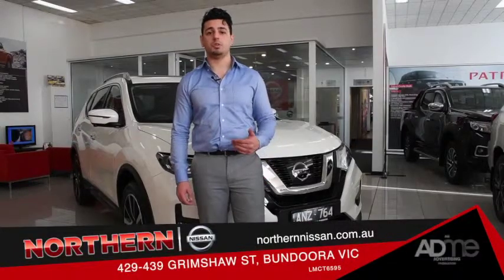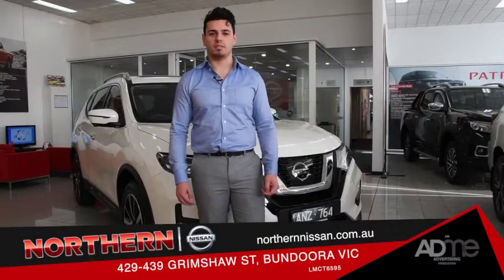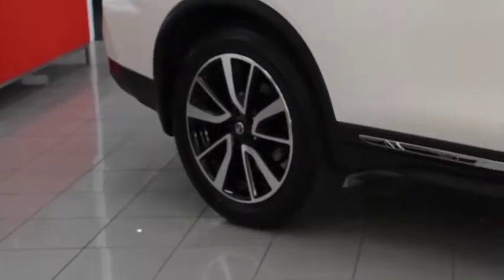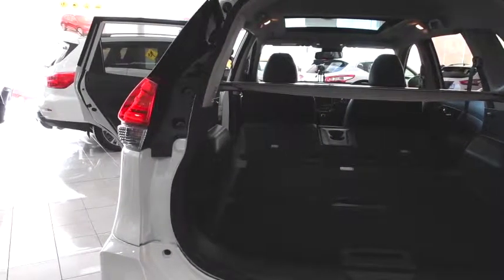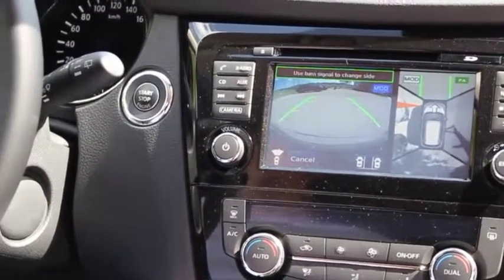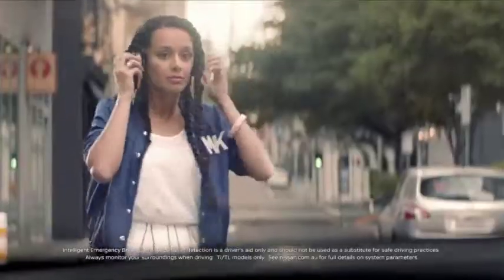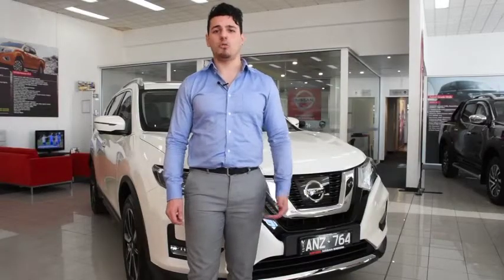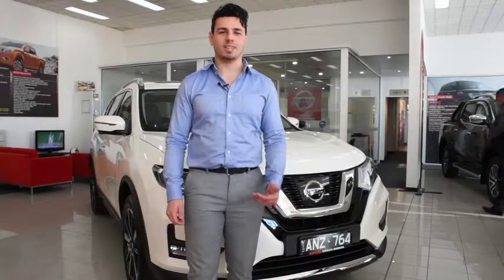Northern Nissan X-Trail Walk Around